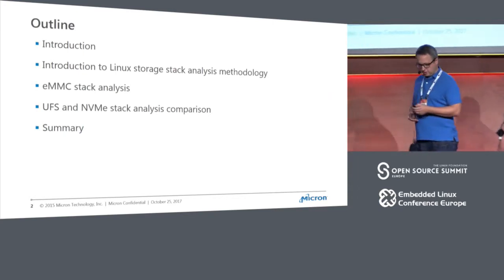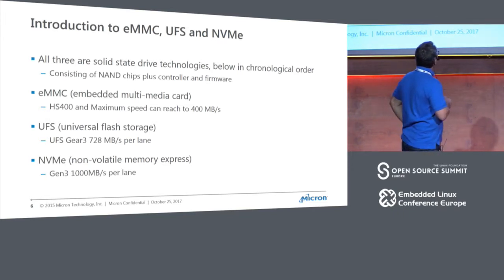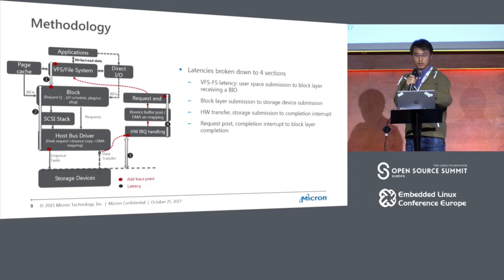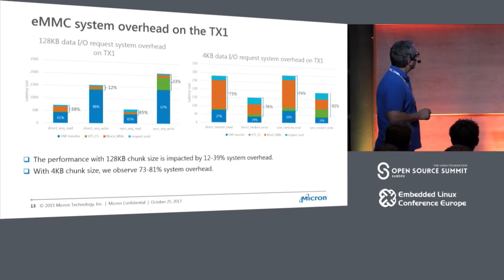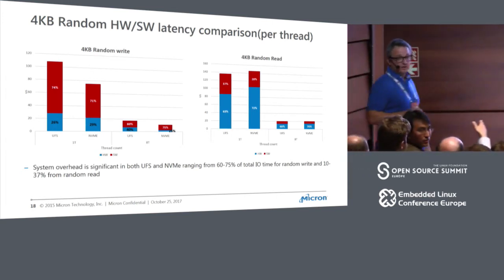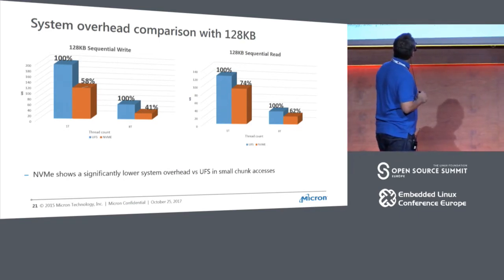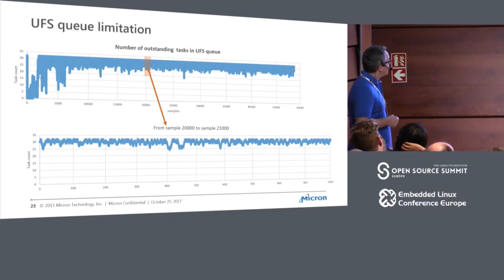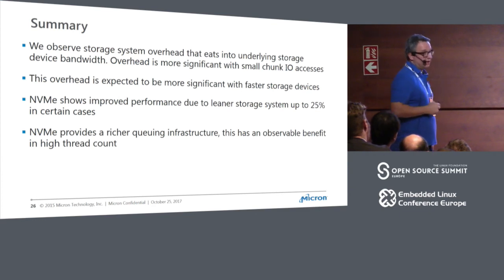Linux Storage System Bottleneck for eMMC/UFS - Bean Huo & Zoltan Szubbocsev, Micron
The storage device is considered a bottleneck to the system I/O performance. This thinking drives the need for faster storage device interfaces. Commonly used flash based storage interfaces support high throughputs, eg. eMMC 400MB/s, UFS 1GB/s. Traditionally, advanced embedded systems were focusing on CPU and memory speeds and these outpaced advances in storage speed improvements. In this presentation, we explore the parameters that impact I/O performance. We describe at a high level how Linux manages I/O requests coming from user space. Specifically, we look into system performance limitations in the Linux eMMC/UFS subsystem and expose bottlenecks caused by the software through Ftrace. We show existing challenges in getting maximum performance of flash-based high-speed storage device. by this presentation, we want to motivate future optimisation work on the existing storage stack.

About Bean Huo
We are working in Micron, which is a world leader in innovative memory solutions that transform how the world uses information. For over 35 years, our company has been instrumental to the world’s most significant technology advancements, delivering optimal memory and storage systems for a broad range of applications. I work as a storage SW engineer for Micron, responsibilities include 1. Storage SW development for EBU storage products such as NAND,NOR,eMMC,UFS,SSD. 2. storage SW support, Linux patches development and submit. 3. Storage stack benchmarking/analysis. 4. Linux file system study and development. 5. Third Party SW vendor support.